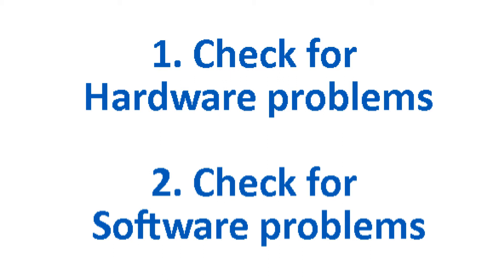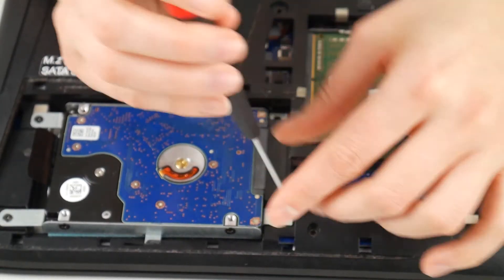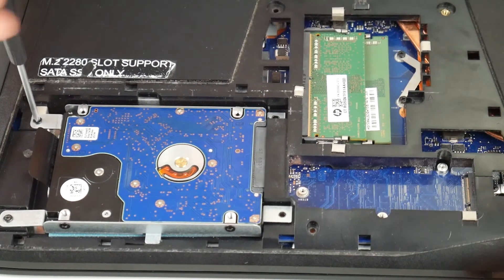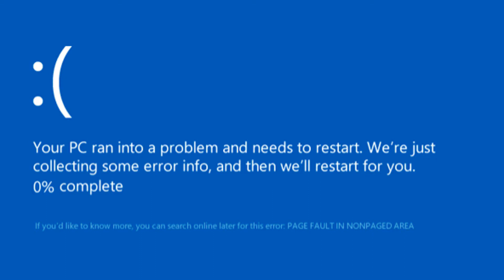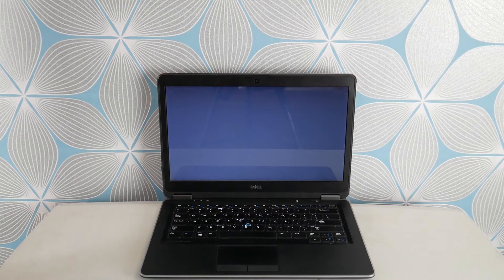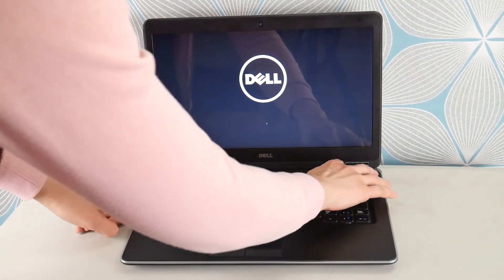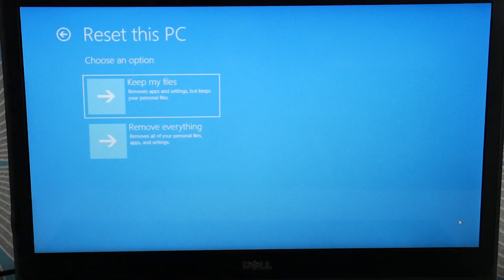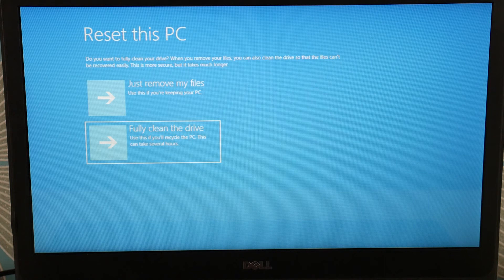How To Fix A Dell With A Page Fault In Nonpaged Area Blue Screen Error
Link for screwdrivers used in the video:

Computer repair tool kit recommended by our technicians:

Link for replacement Hard Drive compatible with most Dell laptops:

Links for the top two replacement Solid State Drives compatible with most Dell laptops:

Link for work laptops and desktops our technicians recommend:

Link for school laptops and chromebooks our technicians recommend: